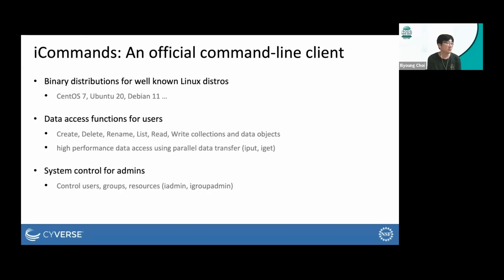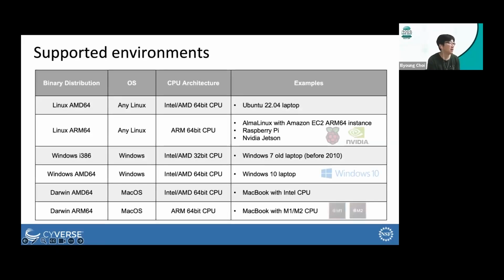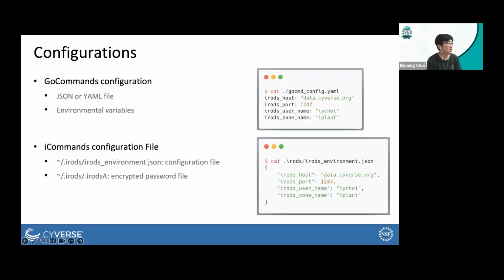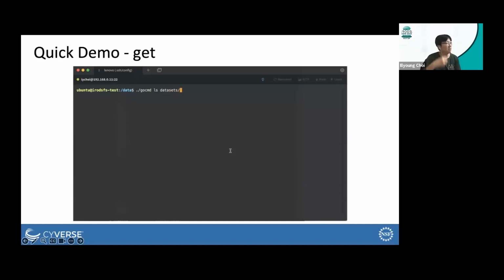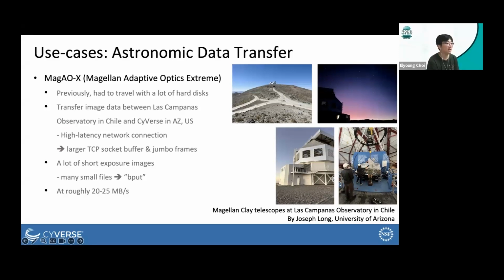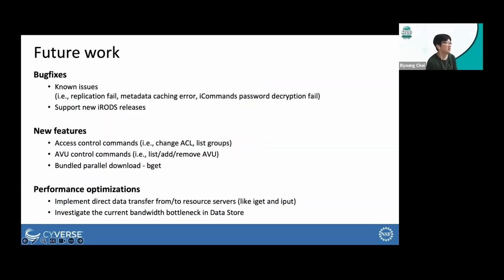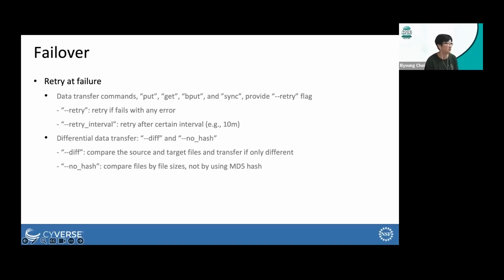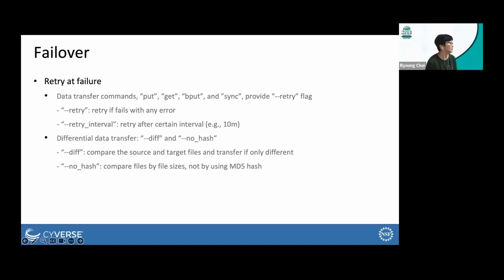UGM2023 / 11. GoCommands: A cross-platform command-line client for iRODS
GoCommands: A cross-platform command-line client for iRODS

Illyoung Choi, CyVerse / University of Arizona